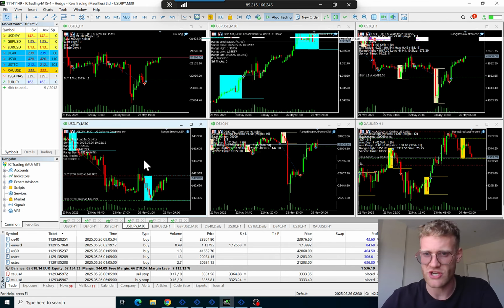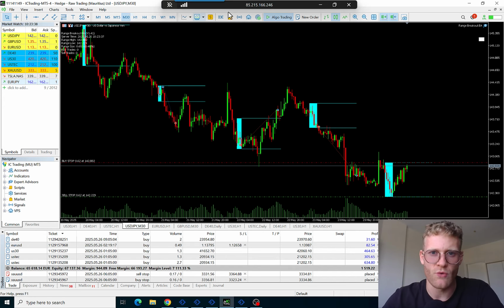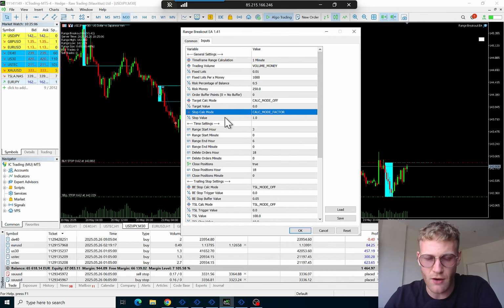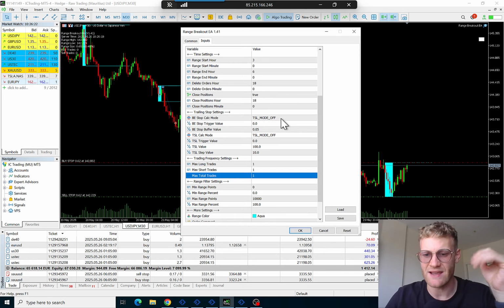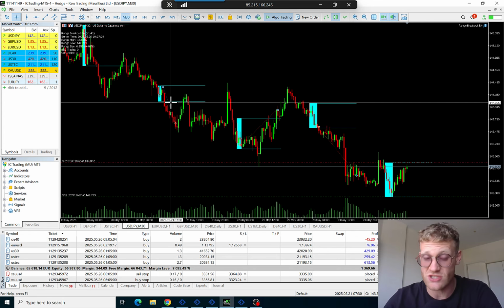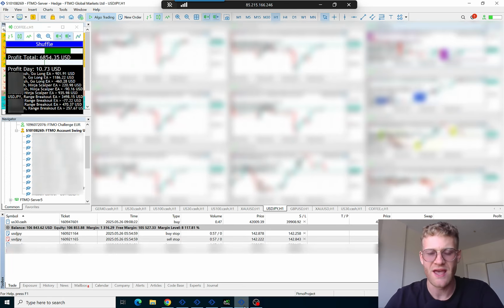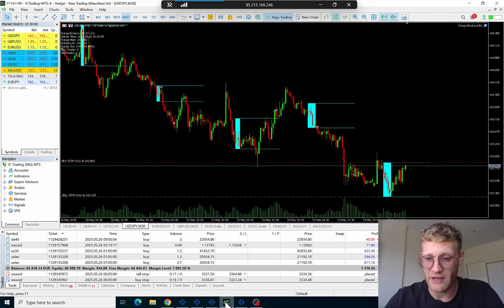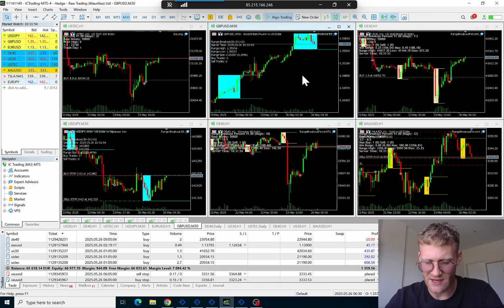I changed my Strategy for USDJPY and GBPUSD (New Settings Revealed)